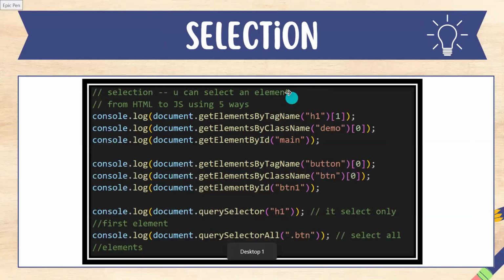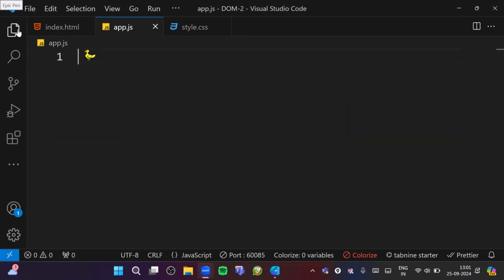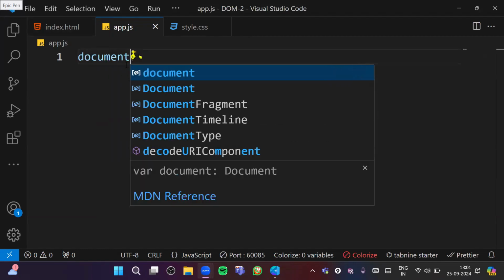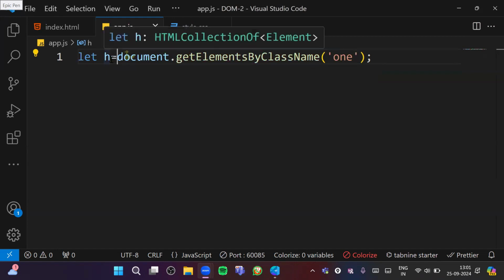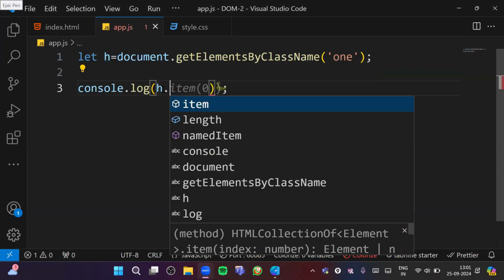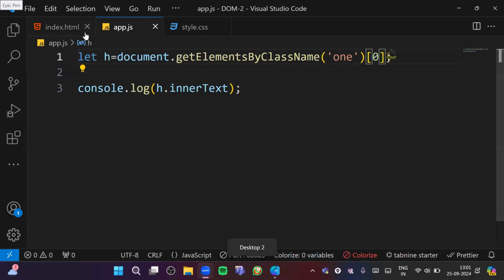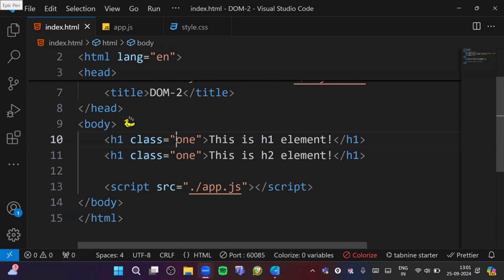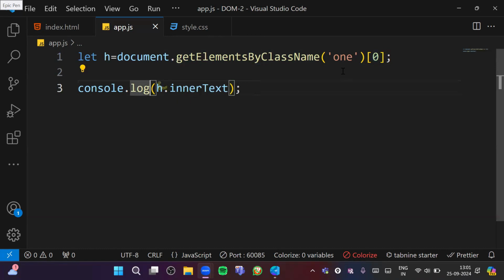📚 JavaScript || Pt-42: DOM-3 Mastery in JS📚✨